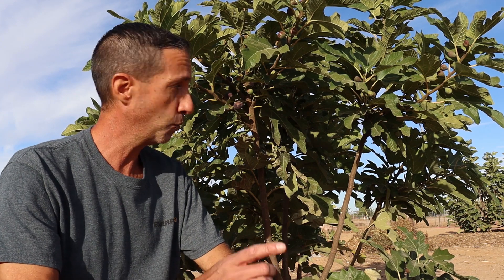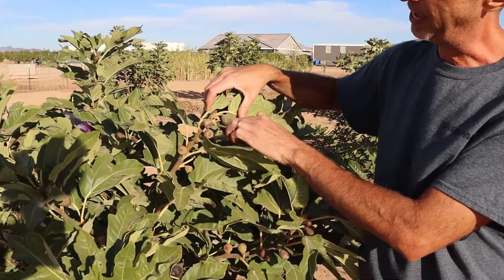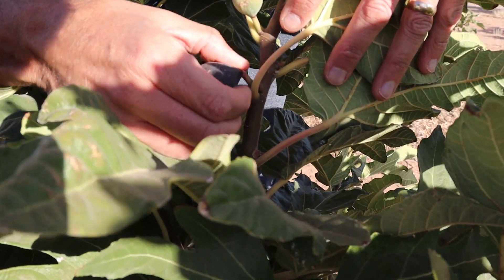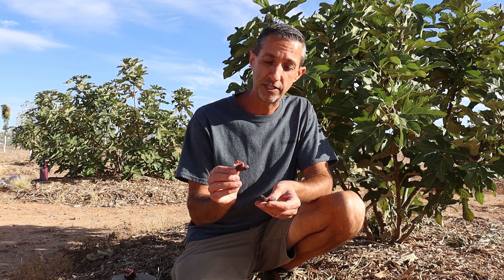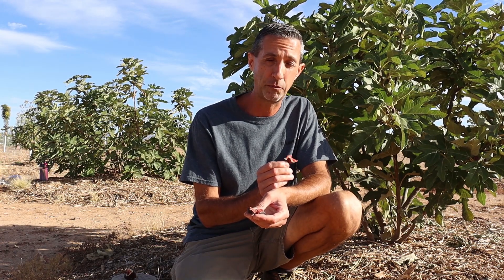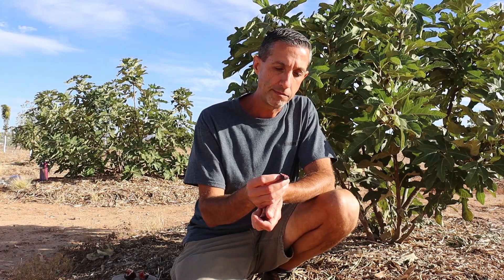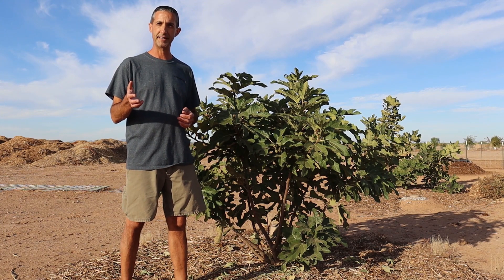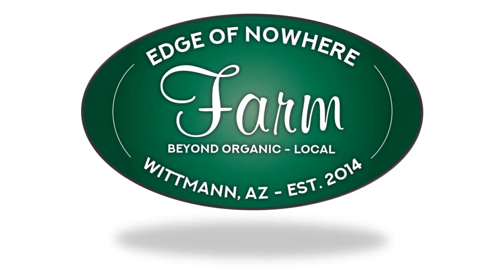Violette de Bordeaux Figs | VDB Fig Tree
When people talk about their favorite fig varieties, many come to mind. Today we're trying one of the varieties that probably makes nearly every top 5 list out there. The Violette de Bordeaux fig.

Homestead Essentials - Nesting Boxes
The BEST nesting boxes that hold up well and actually keep eggs clean.